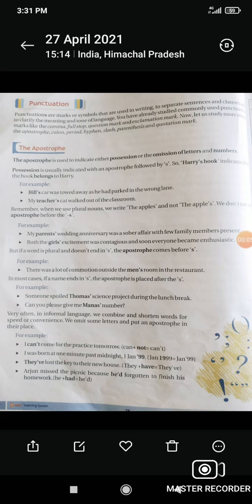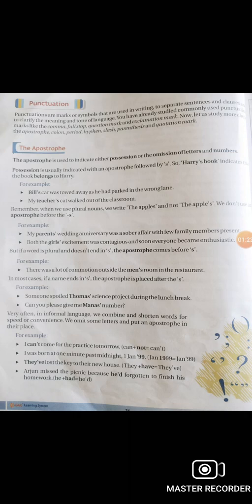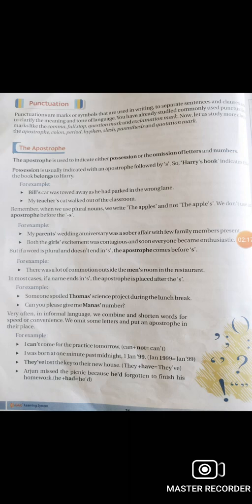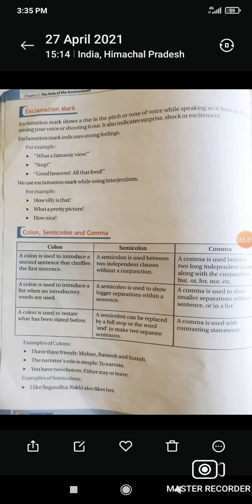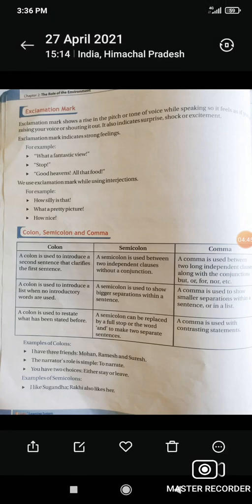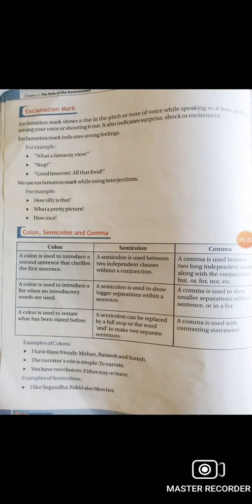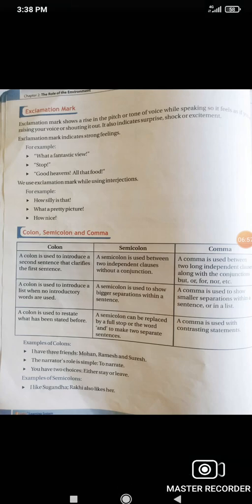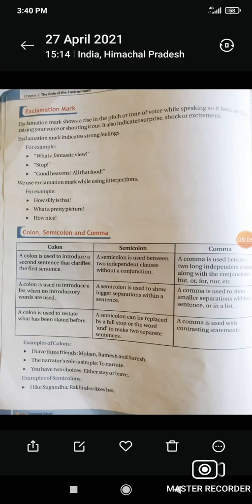punctuation marks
Master Recorder